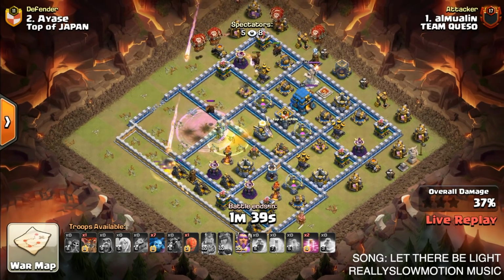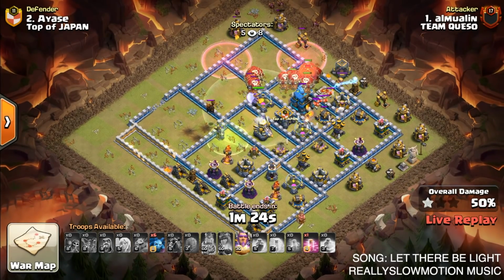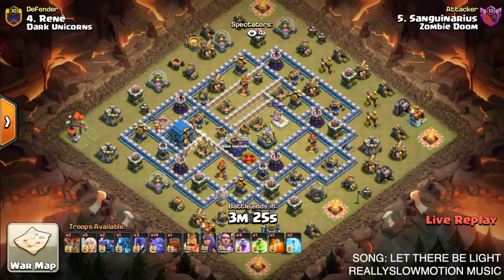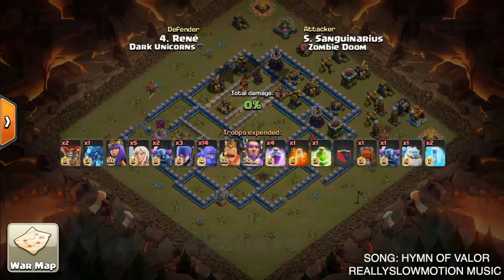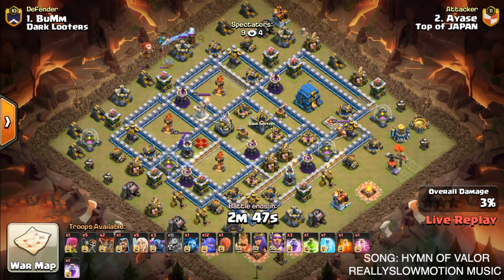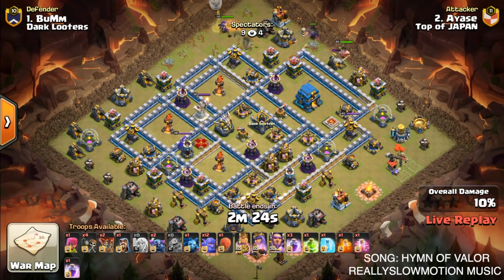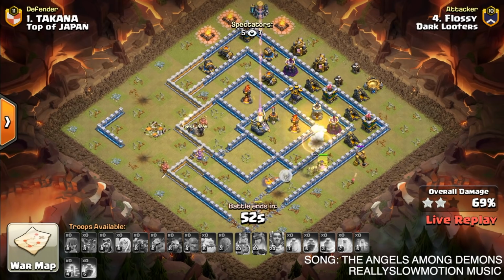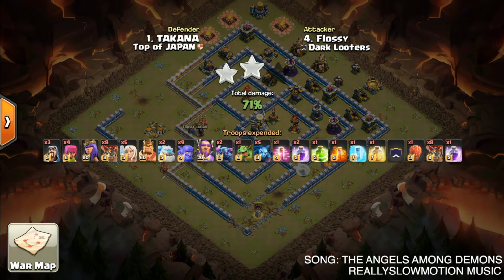EXPOSED! The Top Ten Clash of Clans Bases From PRO PLAYERS!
EXPOSED! Clash of Clans VERY BEST Bases From PRO PLAYERS!